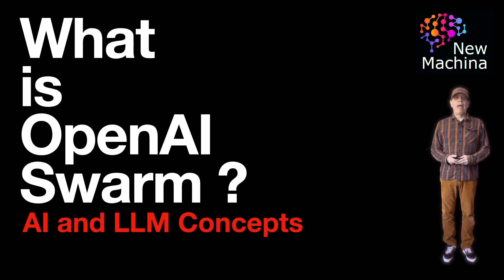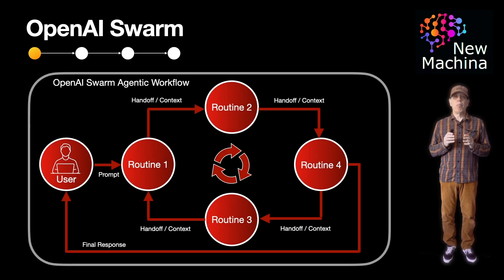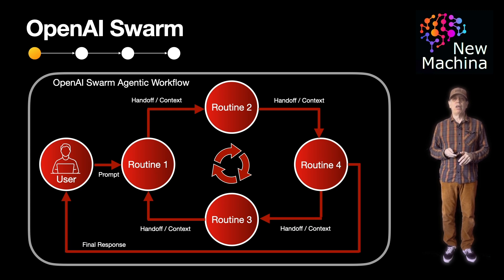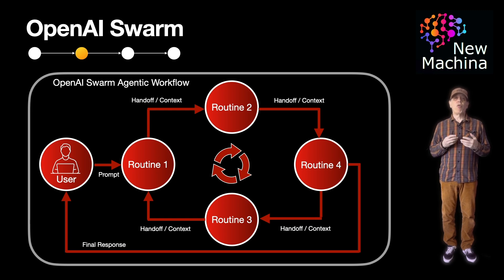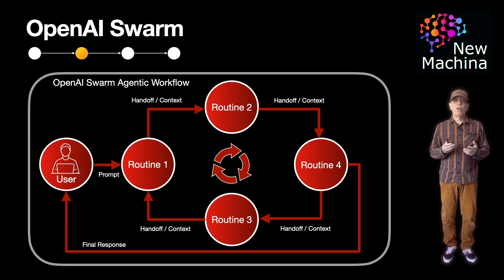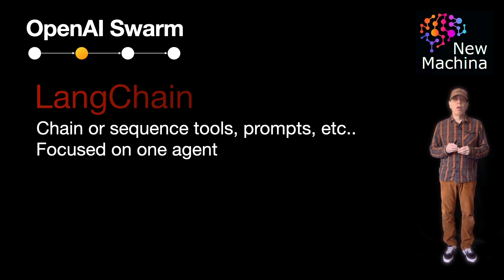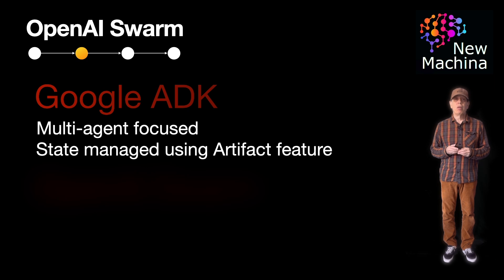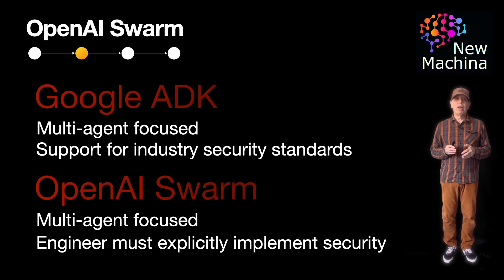What is Open AI Swarm ?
📹 VIDEO TITLE  📹
What is OpenAI Swarm ?

✍️VIDEO DESCRIPTION ✍️
In this video, we explore OpenAI Swarm, a lightweight, open-source framework for building multi-agent systems. Swarm lets you define multiple AI agents, each with its own routine and tools, and allows them to pass tasks between one another. It’s stateless by design, making it ideal for developers who want full control over context and simple orchestration without heavy infrastructure.

We then compare Swarm to other popular frameworks like LangChain, LangGraph, and Google ADK. LangChain focuses on chaining LLM prompts and tools, while LangGraph adds structured control over loops, branches, and persistent state. Google ADK goes further with full support for stateful memory, secure agent communication, and shared artifacts — making it a better fit for production-grade multi-agent workflows. In contrast, Swarm stays minimal and developer-friendly, perfect for fast prototyping and learning.

Whether you're experimenting with agent handoffs, designing routines, or evaluating which framework to use for your AI project, this video breaks down the pros and cons of each approach. We’ll show why Swarm’s simplicity makes it great for prototyping and we answer the question if its the right agentic framework for production.